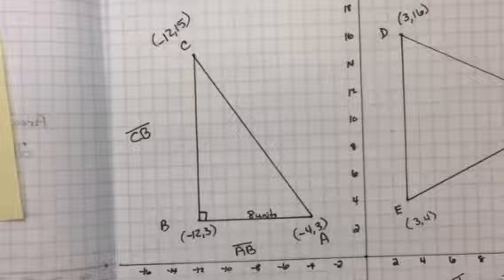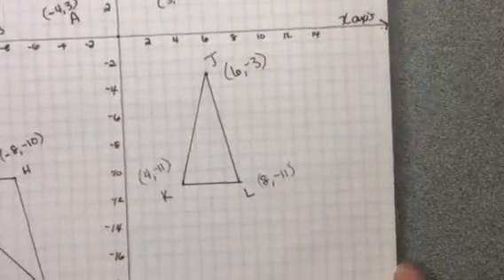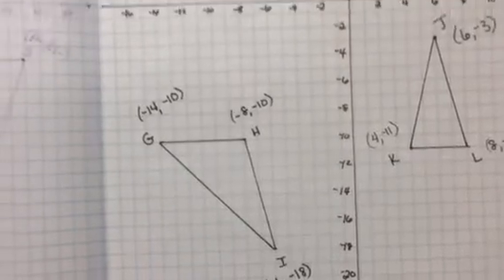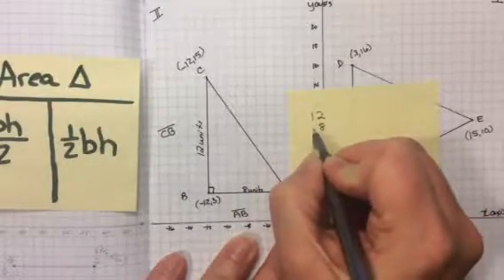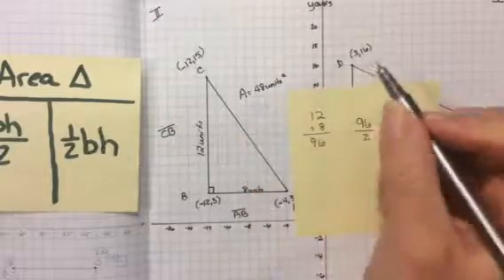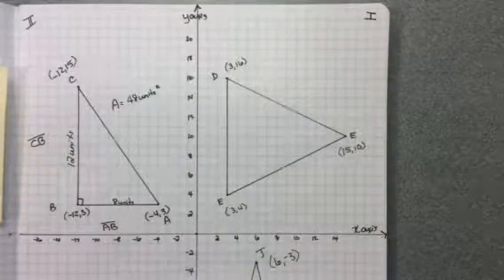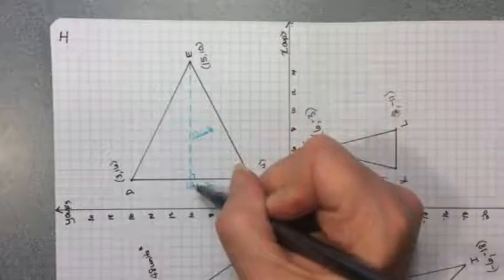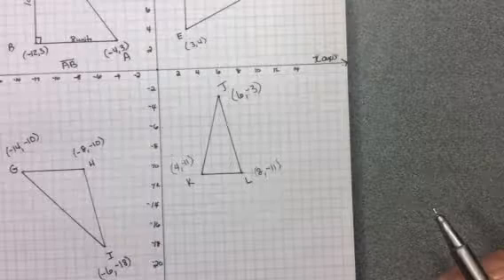Area of a Triangle - Part 3